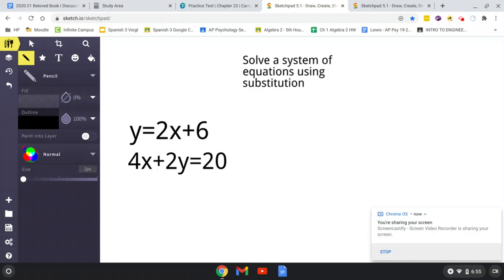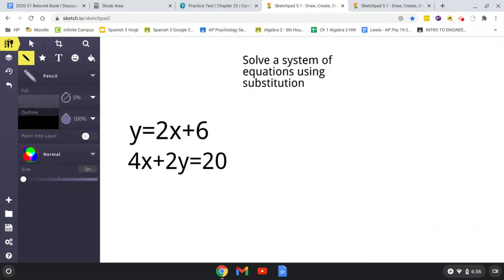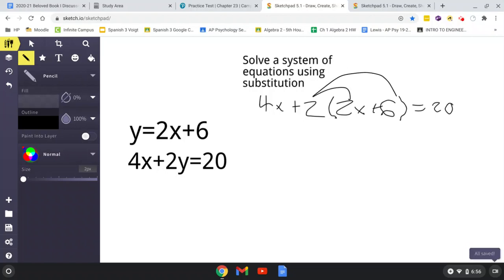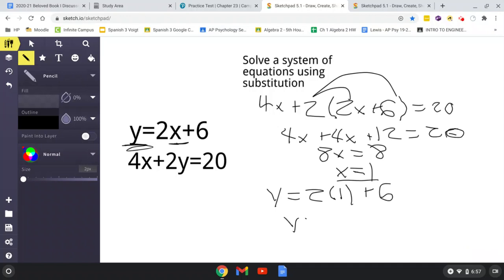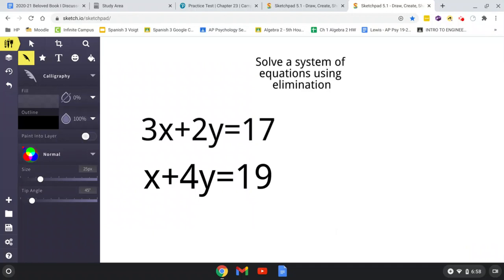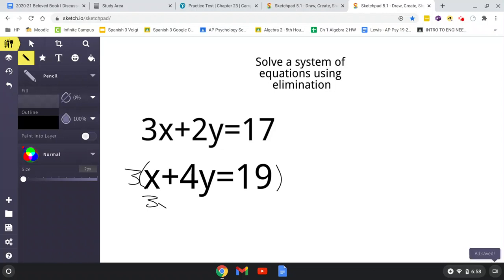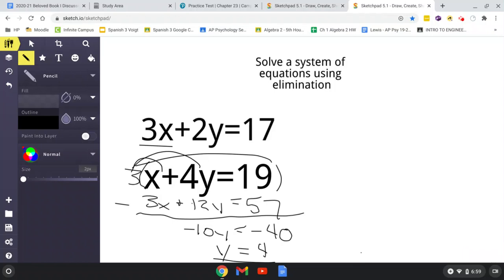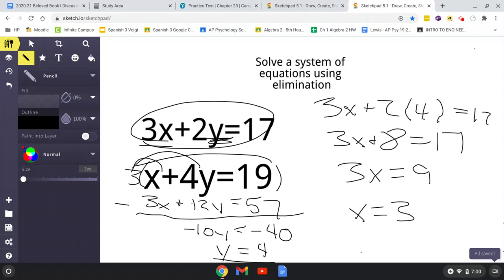Z-0043 "Solving Systems of Equations" by Bryan Topercer for Algebra II with Mr. Peterson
Title: Solving Systems of Equations with Substitution and Elimination
Creator: Bryan Topercer
Concept:  Solving a system of equations using substitution; Solving a system of equations using elimination

Westosha Class Alignment:
Class: Algebra II
Teacher: Mr. Peterson; et. al.
Bryan Topercer took this course during the 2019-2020 school year.

Are you a CHS NHS member wanting to make a video?

Are you a CHS student who is looking for help or wants a video made?

Are you curious about videos that are in the works right now?